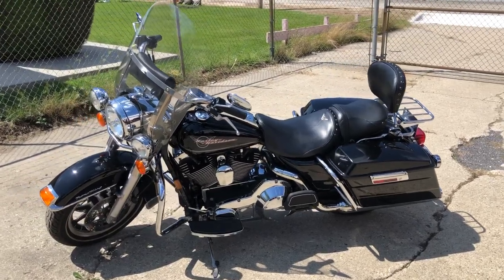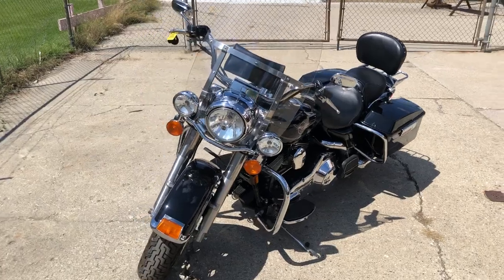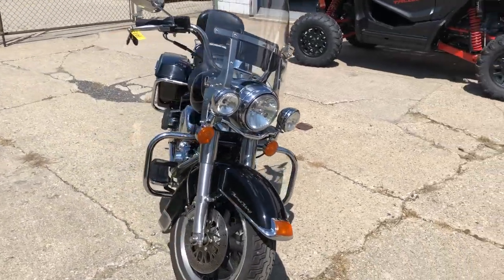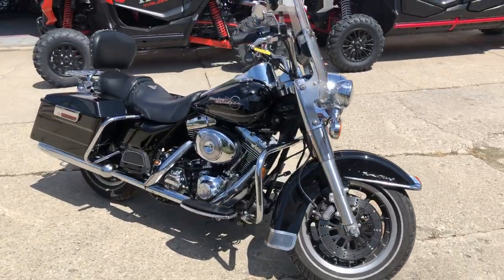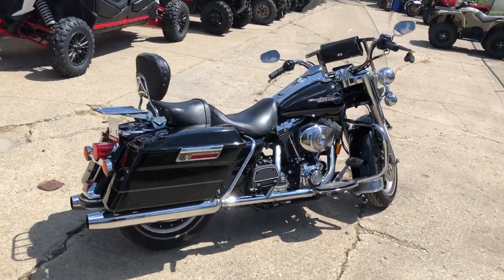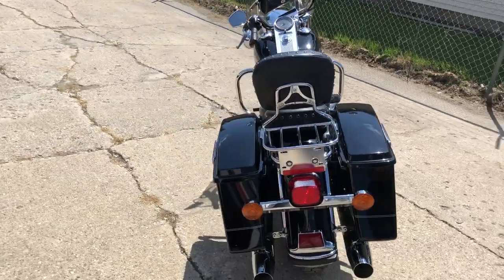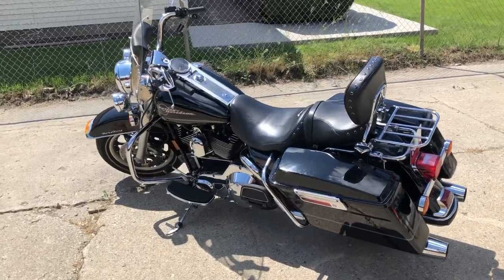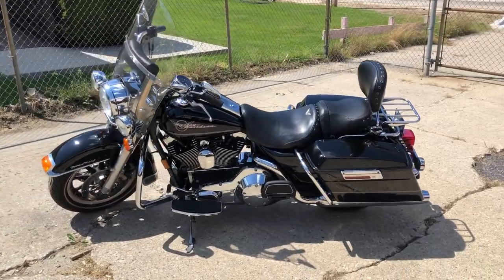USED 2006 HARLEY ROAD KING FOR SALE IN MI, WITH HIGH GLOSS VIVID BLACK PAINT AND TONS OF CHROME!